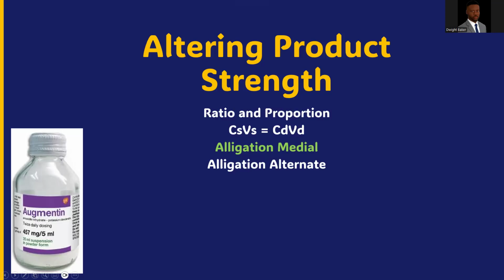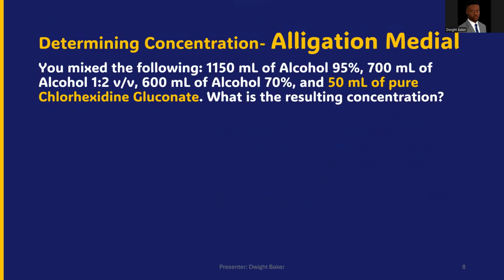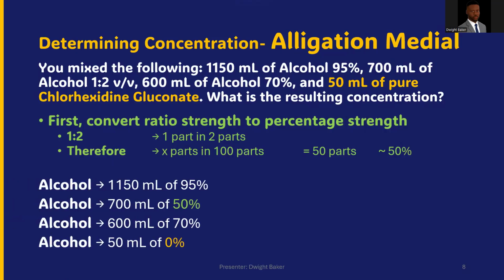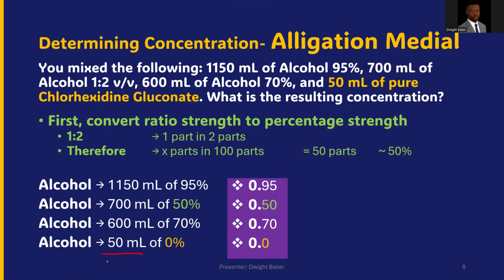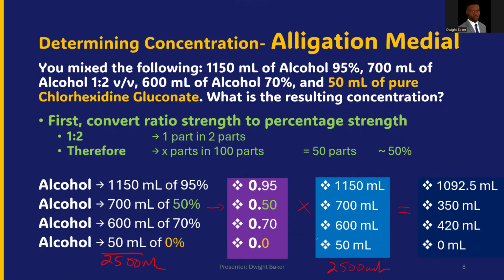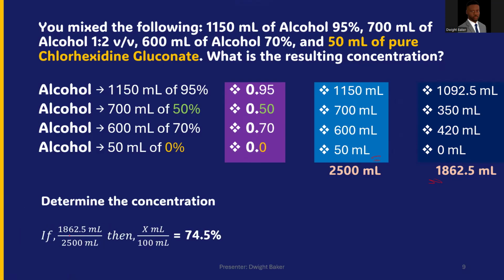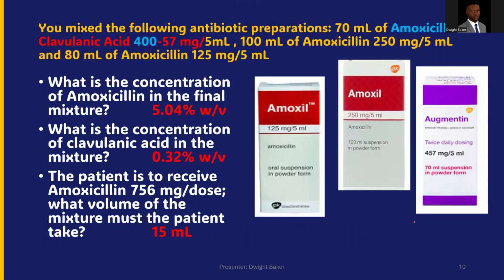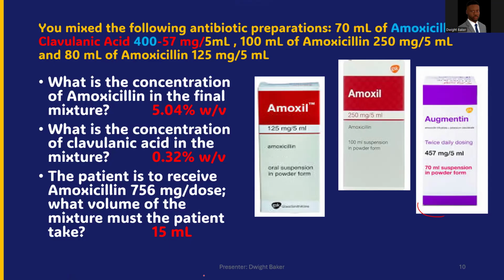Alligation medial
How to determine the resulting concentration of a mixture after mixing multiple concentrations of known volume in pharmacy